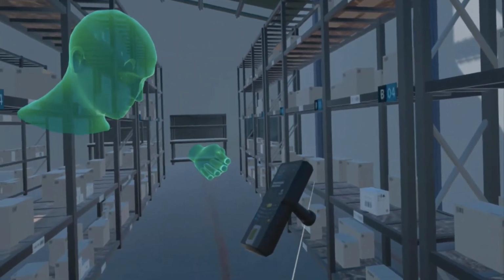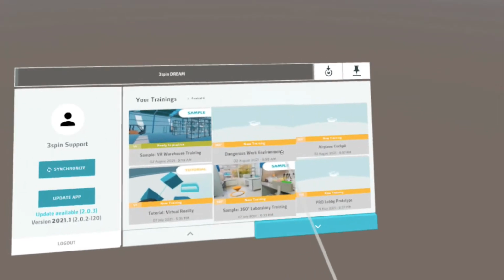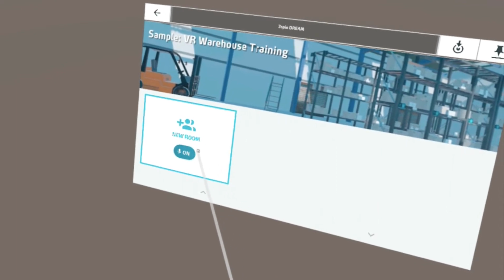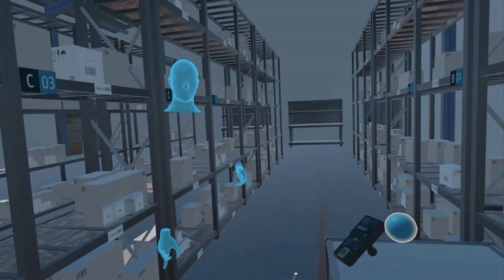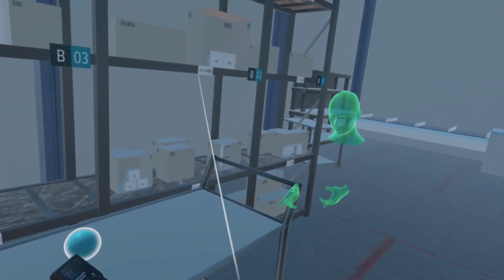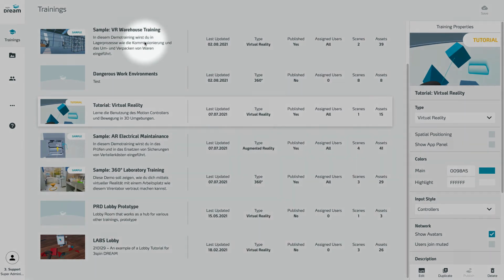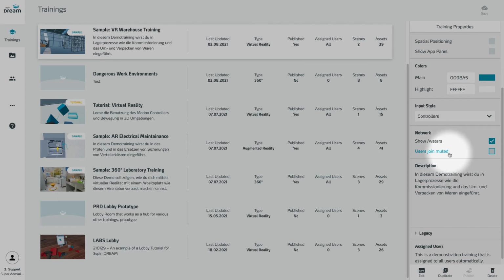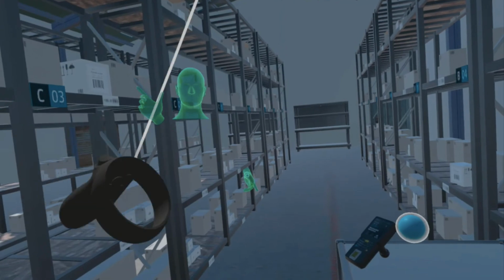3spin Learning: Learn together in VR & AR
Find out how we help organizations to train their employees efficiently with VR & AR training. VR & AR training benefits associates by affording them the opportunity to train before the equipment is even installed, making virtual use of the best teachers.

Read more about 3spin Learning and how we can help your organization to create and deliver VR & AR learning courses